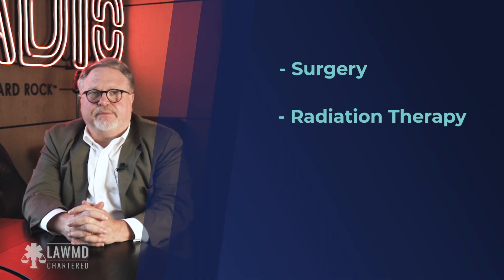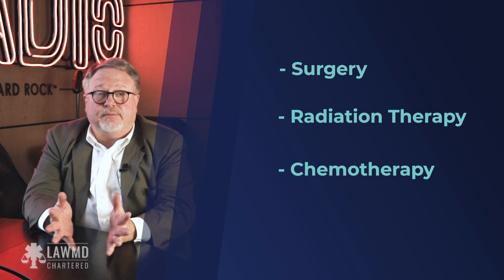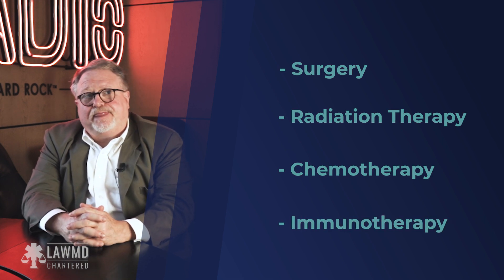Common Examples Of Dangerous Cancer Misdiagnosis – How Can It Occur?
Watch our video to learn more about common examples of dangerous cancer misdiagnosis.

Video transcript

I’m Dr. Bill Hinnant, physician and attorney, nice to be with you. I was asked a question about what would be some common scenarios where cancer misdiagnosis occurred.

Clinically, again, this could be an incorrect cell type coming from a given organ, or perhaps you have a correct cell type but it's coming from a different location within the body, and all of this is critical because the treatment you receive, which in today's world could be surgery, radiation therapy, chemotherapy, immunotherapy, whatever the case may be, all of these are going to be very specific for location of the cancer as well as the cell type.

Well, how could a misdiagnosis occur? Well, perhaps, you could have misidentification of the tumor location on a radiograph. It may be that what you're actually diagnosing is a metastatic lesion some cancer that is spread in the body as opposed to a primary lesion.

Now usually, this is something that clinically, there might be some suspicion to a trained doctor as to whether this is likely a primary or likely a metastatic lesion, and the reason that's known is simply through the statistics and knowing how common a given tumor might be from a given location. Again, what you really want to know is where did the cancer start, what's the primary as we call it. So it may be that a radiograph identifies a  location that's not a primary but is a metastatic lesion. That then leads to a second potential point of error, which is what's biopsied. If an area is biopsied and it turns out to be a metastatic lesion as opposed to a primary, the cancer diagnosis again may be correct from the standpoint of the cell type, but you may miss the actual location of where the tumor started.

So again, you can have a bad radiograph. You can have a bad biopsy. Thirdly would be the case of radio diagnostics. This is where a radioactive isotope is given to  you and it's supposed to locate the cancer, and perhaps it does locate the cancer. Maybe what happens is an area lights up with the radio tracer and another area that might actually have lighted up is not even being imaged on that study.

Again, what this could lead to is misdiagnosis of where the actual cancer primary may be, and to look at these situations, again, you have to have a knowledge of cancer in general how it's diagnosed, how it's treated.

A missed cancer diagnosis can have devastating consequences. Your medical malpractice lawyer cannot reverse it. An experienced and competent lawyer can help you get the compensation you need to pay for past and future medical bills, medications, durable medical equipment and modifications to your home, nursing care for yourself, your children, lost wages, and mental anguish, as well as for future and future losses.

About LawMD:

Our physician-attorneys are either current or past treating doctors in, collectively, a wide range of medical specialties. There is a good chance one or more of our physician attorneys have actually treated medical conditions similar to the ones from which you or your loved one now suffers. That translates into care and understanding as your Counselors, and know-how as your Advocates.